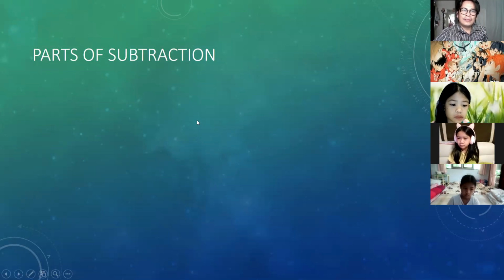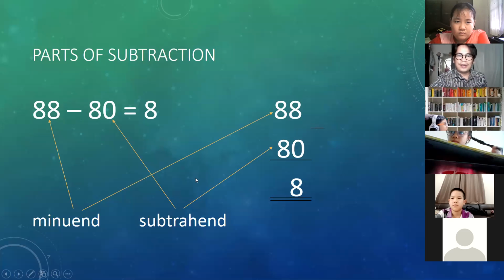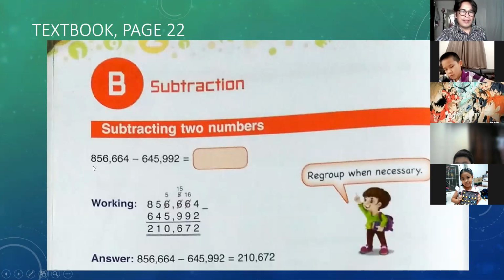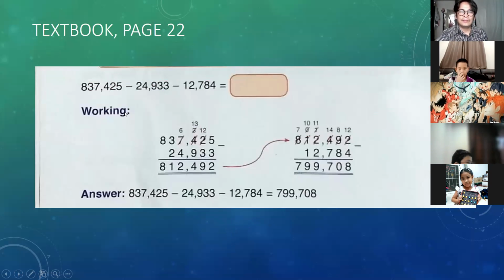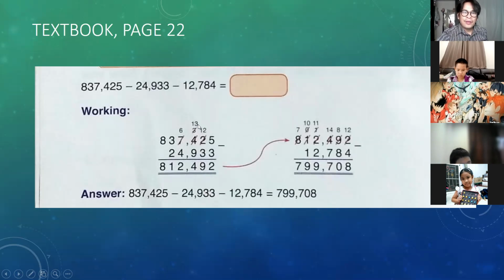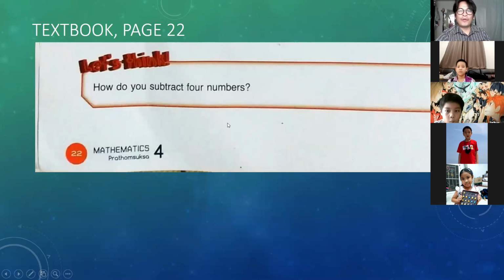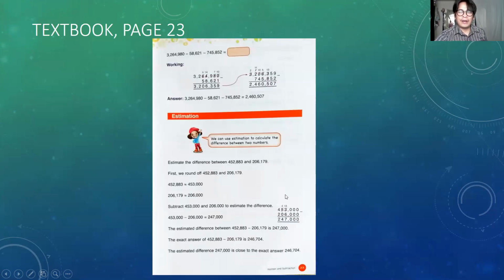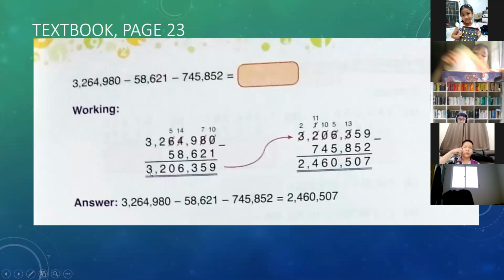zoom 0G4/7 June 22, 2021 Subtraction part 1